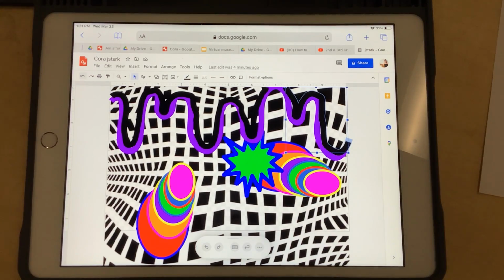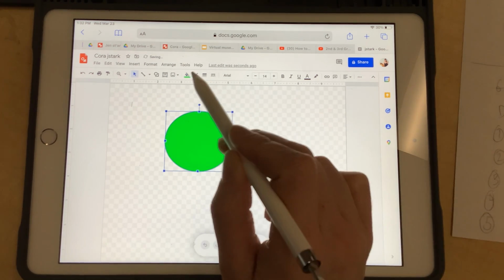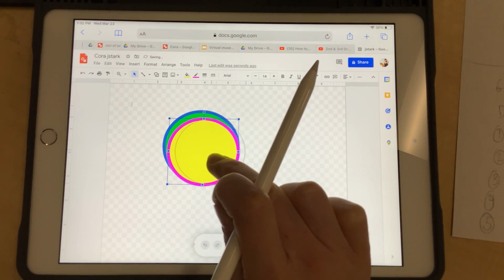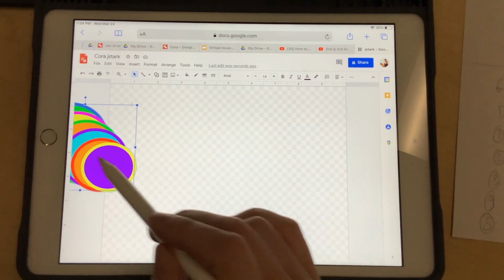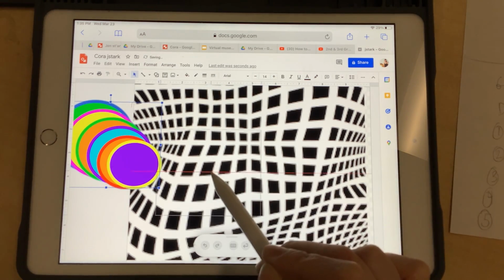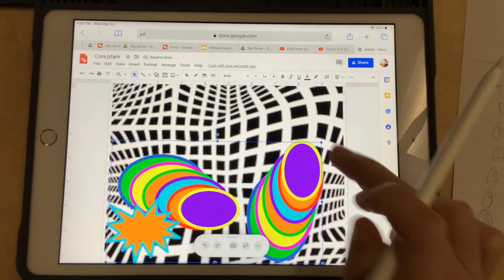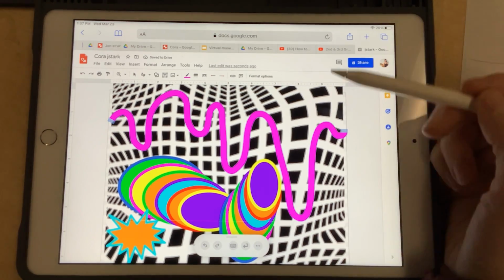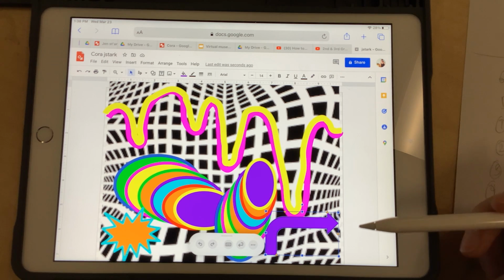Jen Stark google drawing demo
Watch the demo for using google drawings.